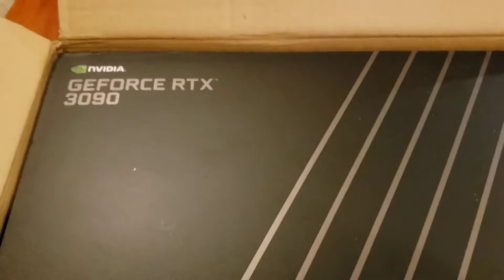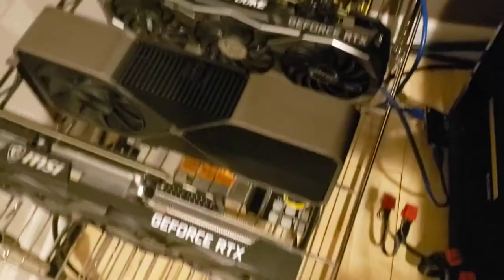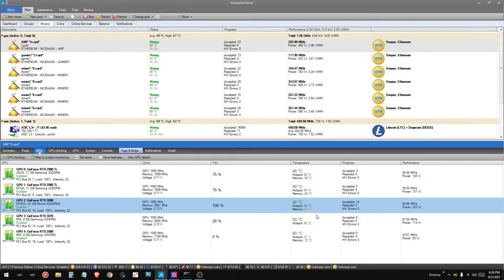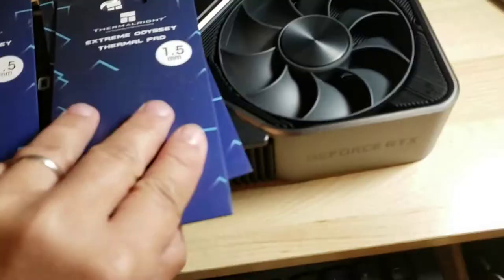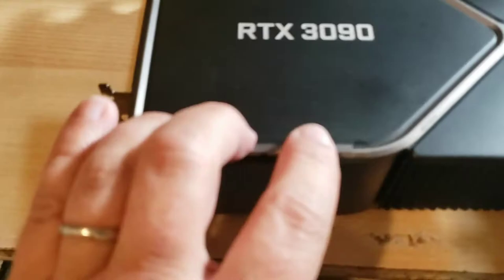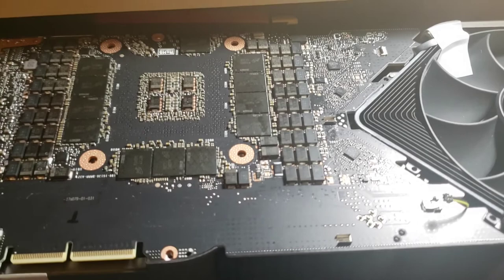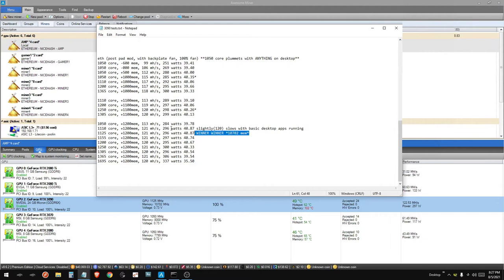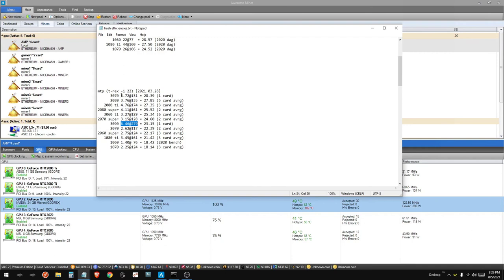Added a 3090 FE to the farm (Then came the thermal pads) GELID EXTREME 1.5mm and 2.0mm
Got a 3090 fe, had to mod a 3090 fe. Oh well.

**UPDATE**
SWITCHED TO THE GELID EXTREME PADS LATER ON. 1.5mm ON THE GPU SIDE, 2mm ON THE BACKPLATE